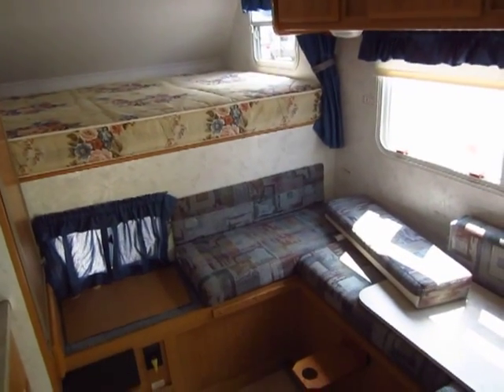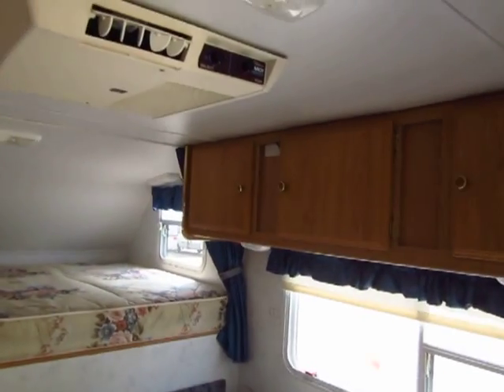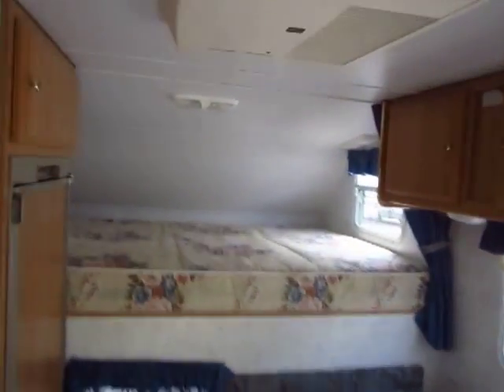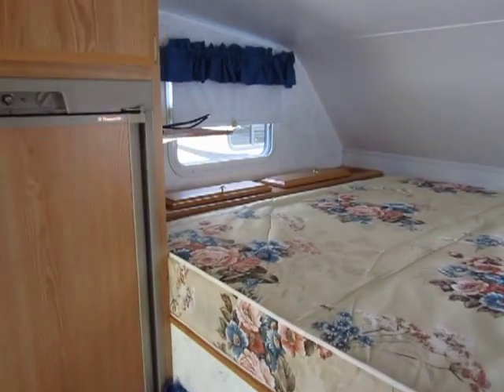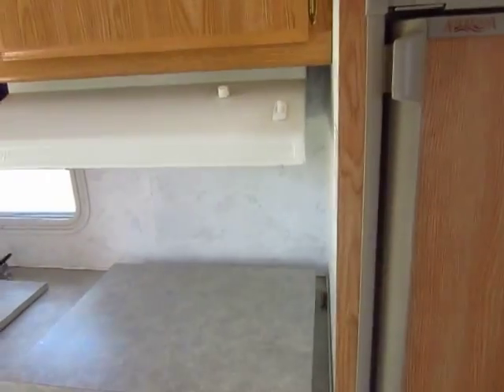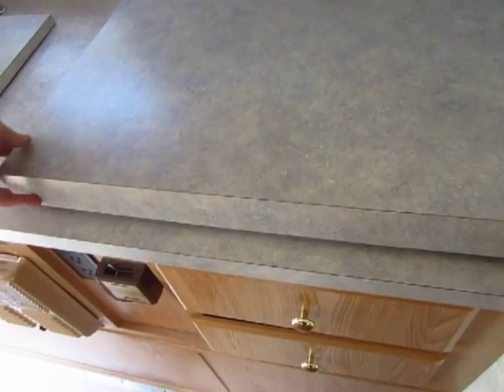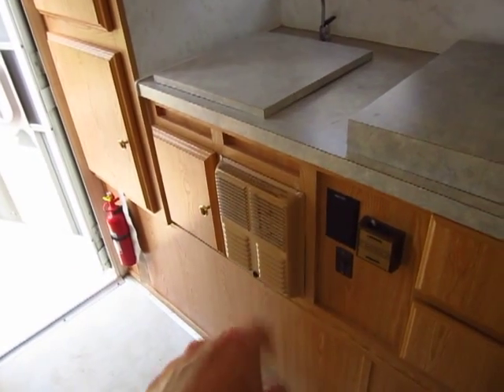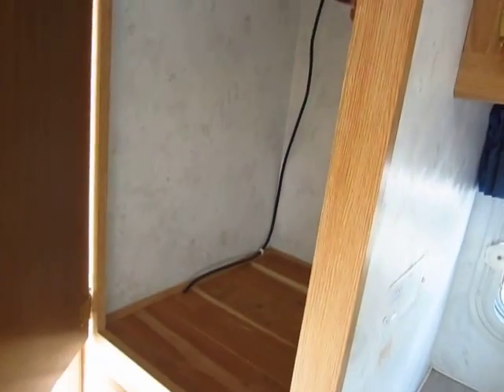(SOLD) 2002 Travel Lite Mountain Star Truck Camper - HaylettRV.com